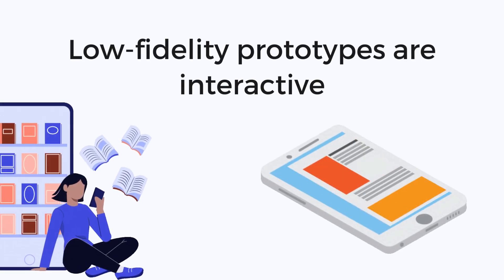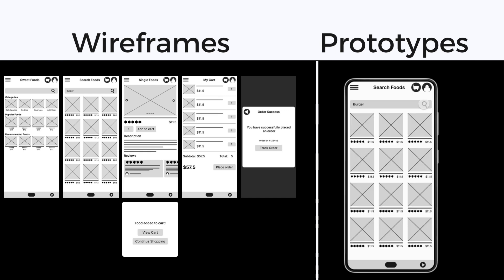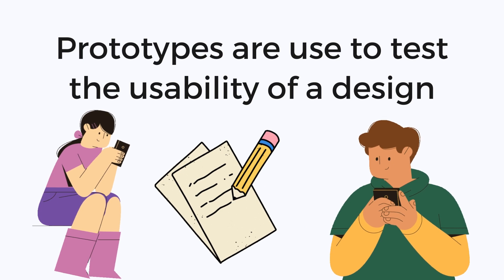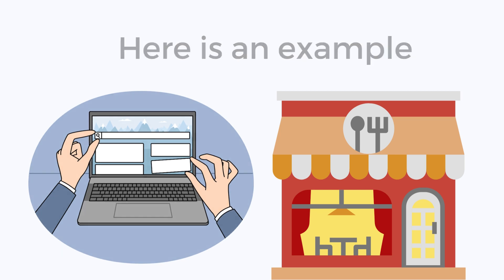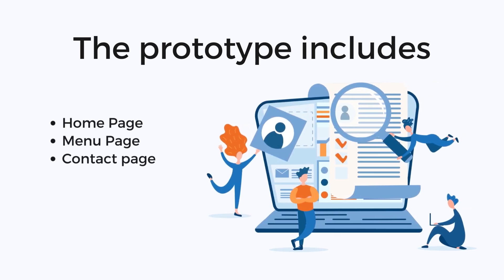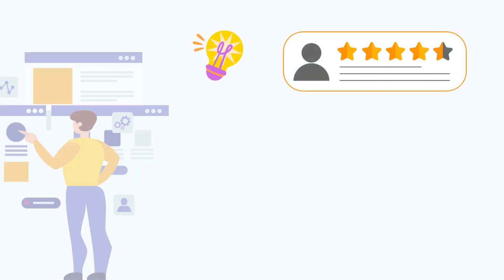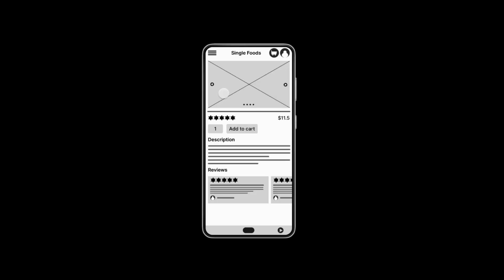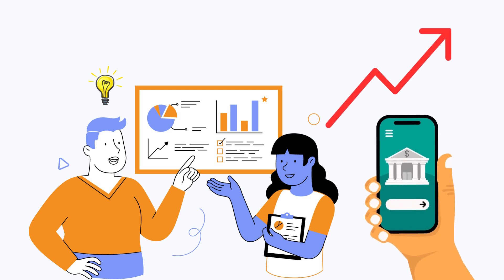What is prototype in UX design?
What is a prototype in UX design is a video of the "UI/UX Design Wireframes and Prototyping: A Beginner's Guide" class.